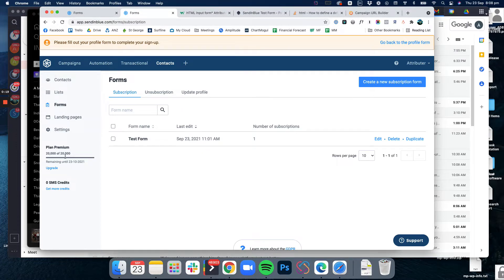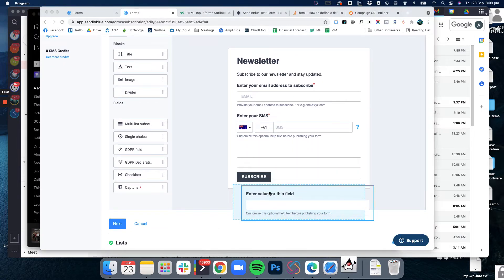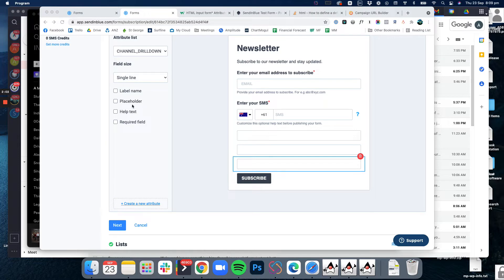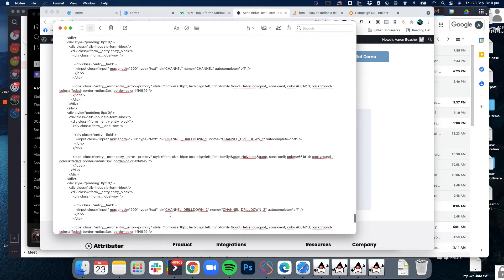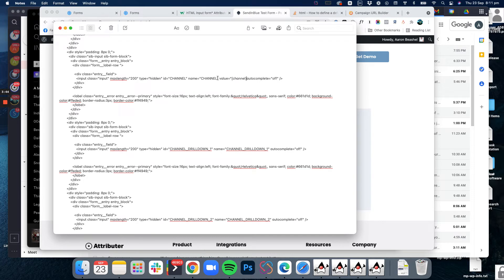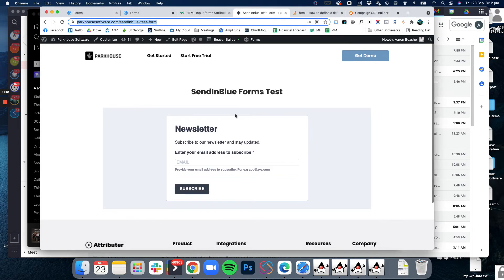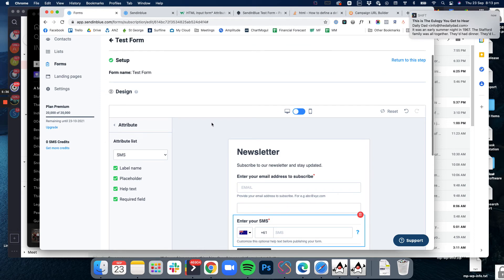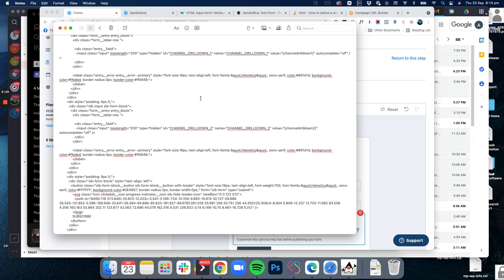Setting up Hidden Fields in SendInBlue Forms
How to create hidden fields in SendInBlue embeddable forms. Good for capturing information like UTM parameters or marketing attribution information through tools like